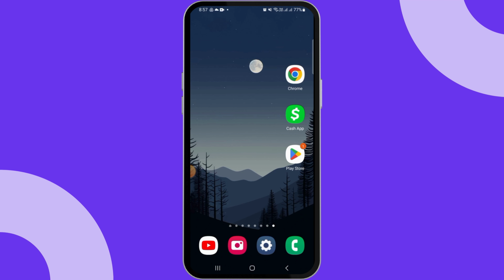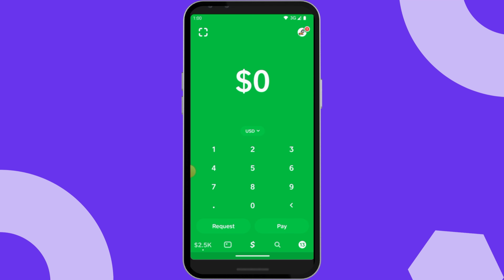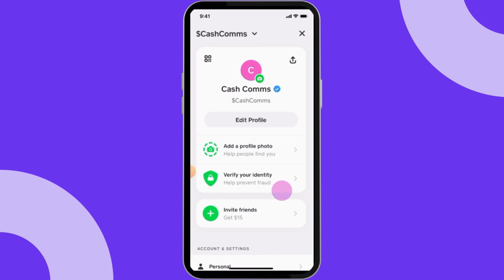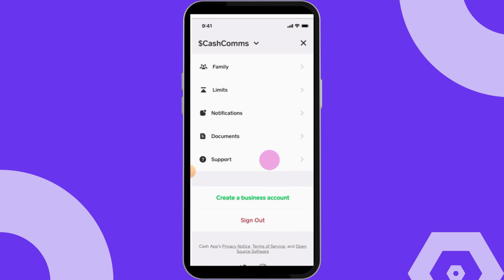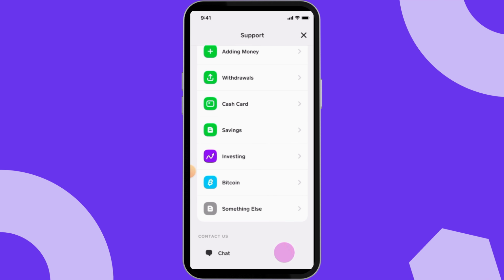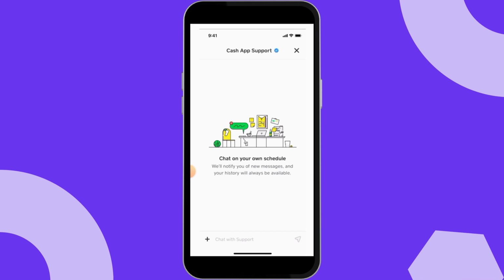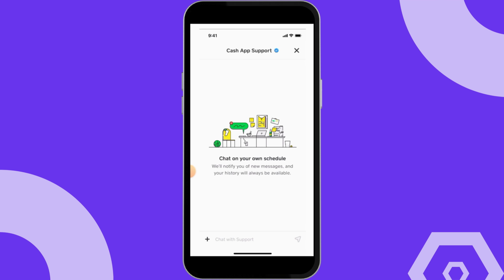How to Fix CASH APP Won't Let Me Unlock Card (2024 Fix)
Having trouble unlocking your card on Cash App? In this video, we’ll show you how to fix the issue where Cash App won’t let you unlock your card in 2024. Follow this step-by-step guide to resolve the problem and regain access to your Cash App card.

Timestamps:
0:00 Introduction
0:15 How to Fix CASH APP Won't Let Me Unlock Card (2024 Fix)

Key Features:

- Step-by-step guide to fixing the issue with unlocking your Cash App card.
- Works with the latest 2024 Cash App update.
- Tips on troubleshooting card unlock errors and account issues.
- Learn how to contact Cash App support if the problem persists.

Looking for more help? Here's what else you can learn: how to unlock Cash App card, troubleshoot card unlock issues on Cash App, fix Cash App errors, resolve Cash App card problems, and ensure your Cash App card is working properly.